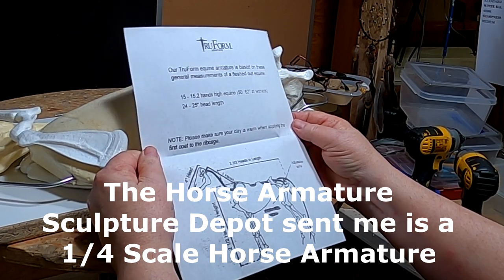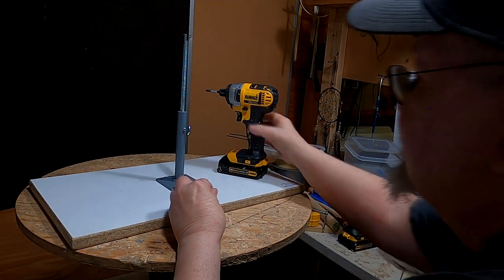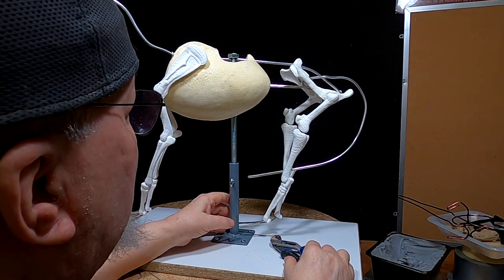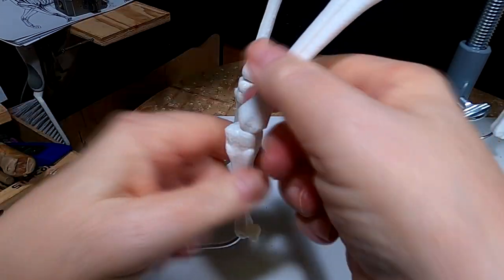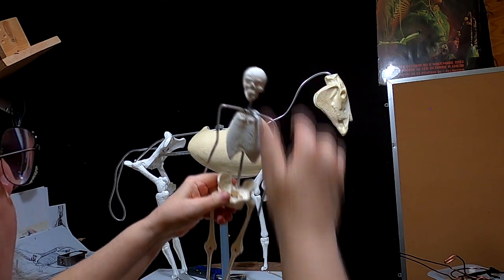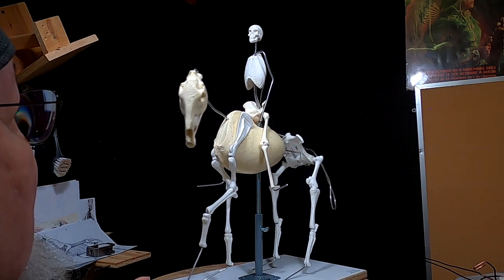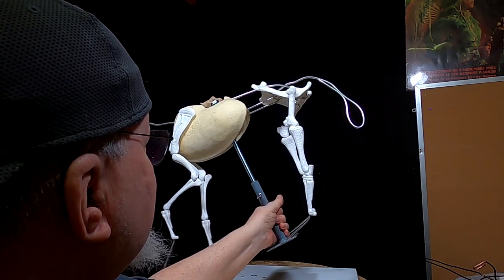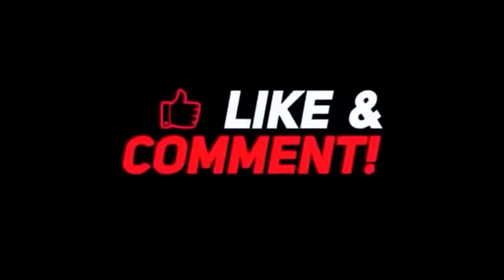How to Use the One Quarter Scale TruForm Horse and Human Armatures From Sculpture Depot